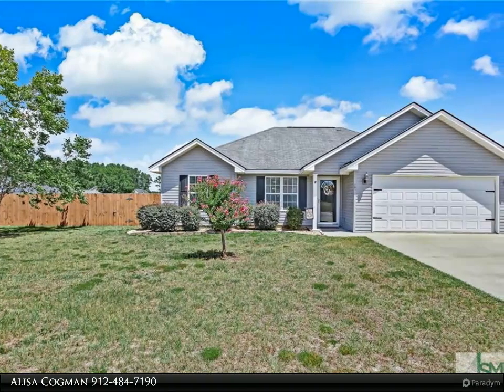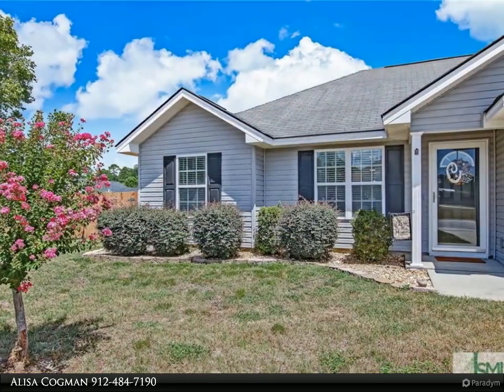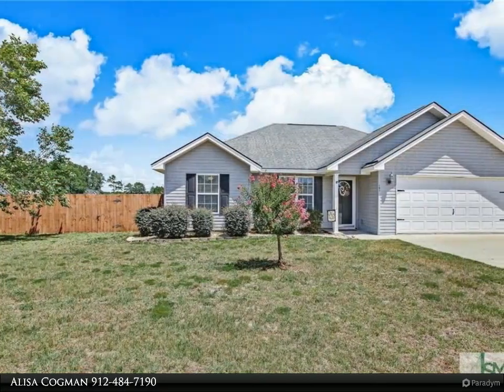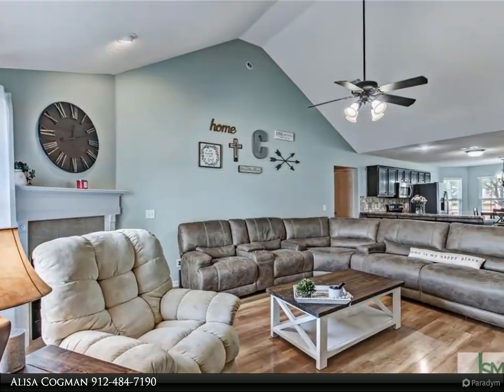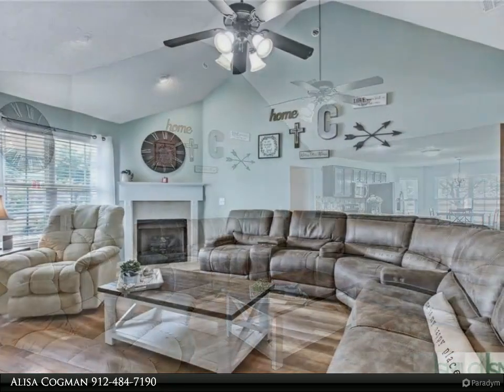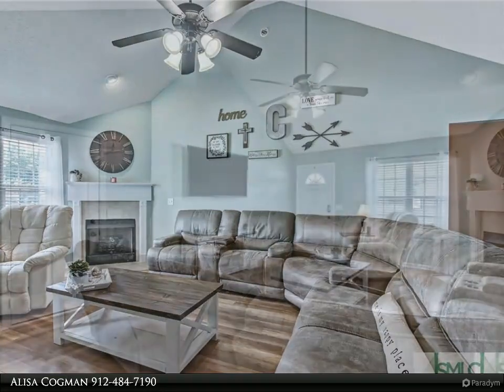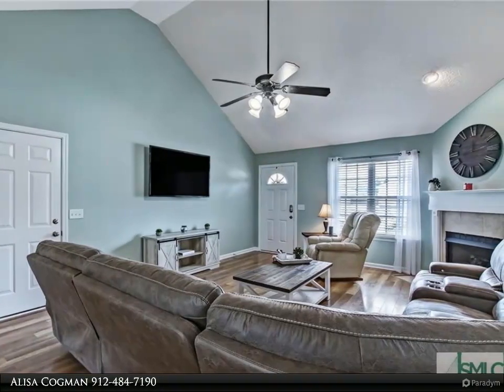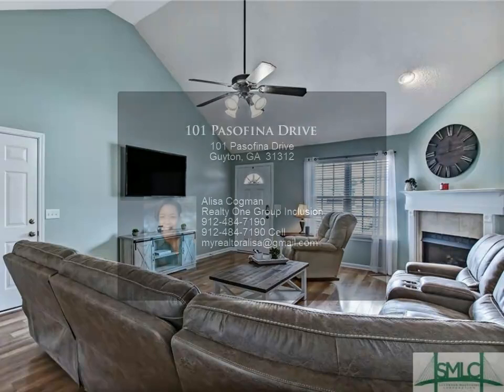101 Pasofina Drive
101 Pasofina Drive
Guyton, GA 31312

IDEAL TURN-KEY MOVE-IN READY! This immaculate home with 3 large bedrooms, 2 full baths, and open floor plan sits on a quarter acre corner lot and is walking distance to the neighborhood park.
The master suite has new wood laminate flooring as well as new tile flooring, countertop, and sink in the master bath. It's large family room has a vaulted ceiling, beautiful laminate wood flooring, tiled fireplace and opens up to the generously sized eat-in kitchen with stainless steel appliances, breakfast bar, tiled backsplash, and recessed lighting. See the HUGE screened in porch with separate side patio surrounded by a privacy fence for year round entertainment. The master and secondary bedrooms are on opposite sides of the home.
All bedrooms have tray ceilings and new flooring. One bedroom has newly installed carpeting the other has wood laminate flooring and stylish wainscoting making it perfect for an office.
THIS HOME WILL NOT LAST LONG IN THIS MARKET! **Watch the Virtual Tour**

2 full bath

Alisa Cogman
Realty One Group Inclusion